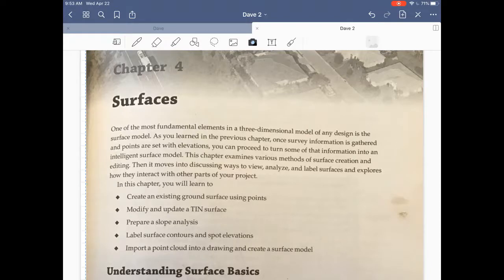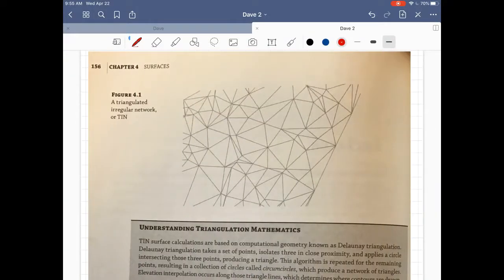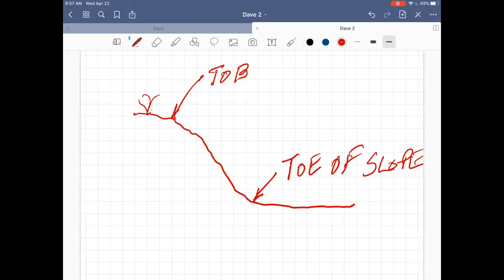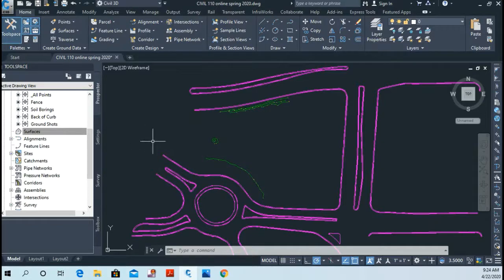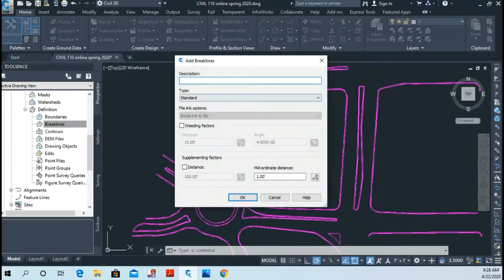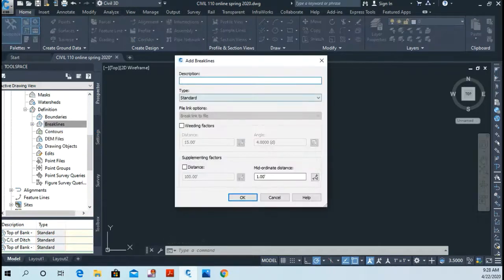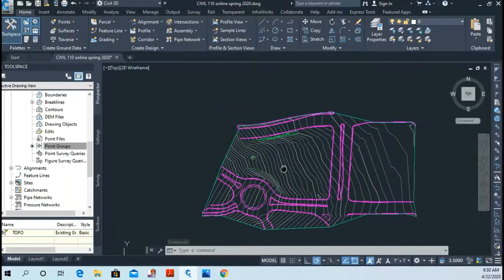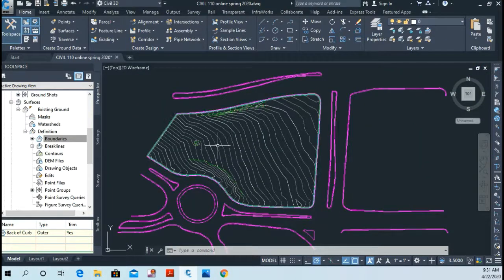Civil 110 - Creating a Surface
In this video we'll create a surface from our TOPO Point Group, six breaklines and a boundary.